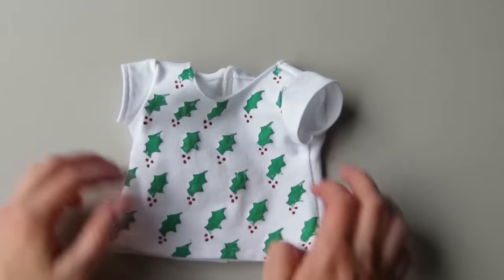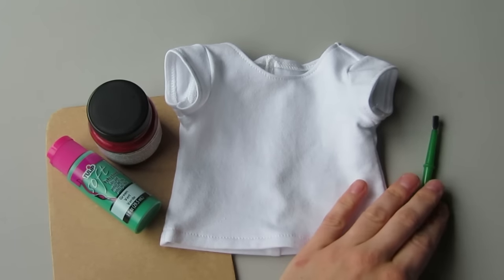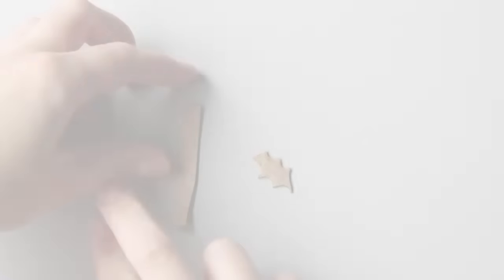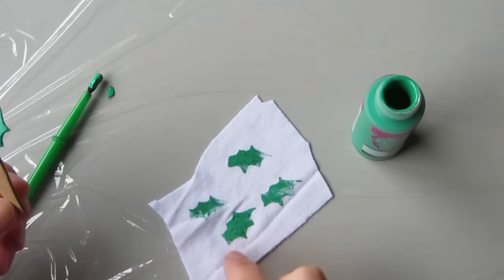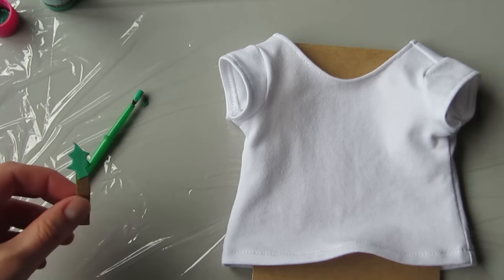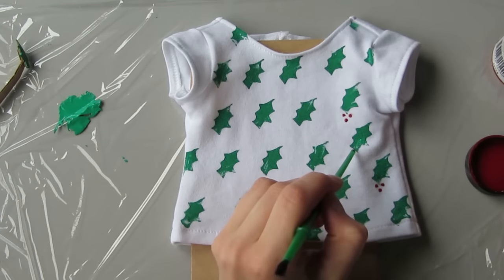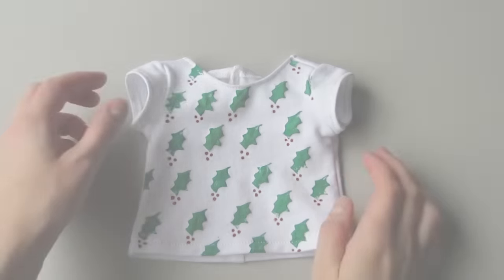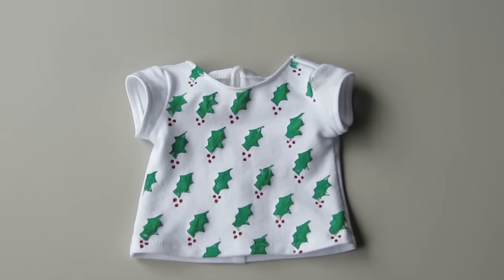How to Make A Holiday Holly Tee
Learn how to make a holiday holly tee for your doll.